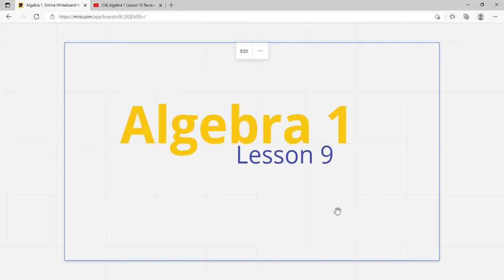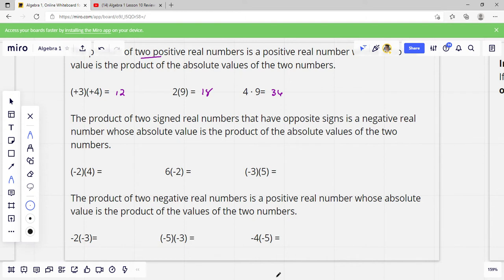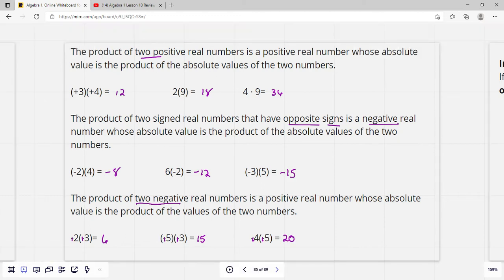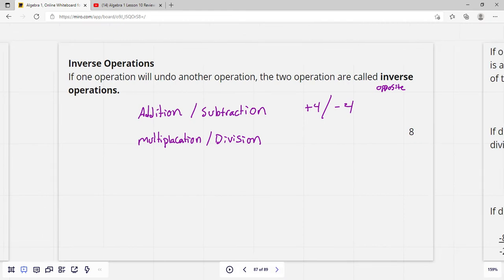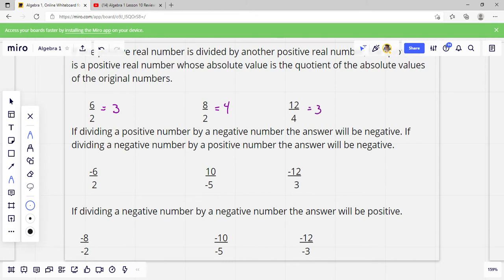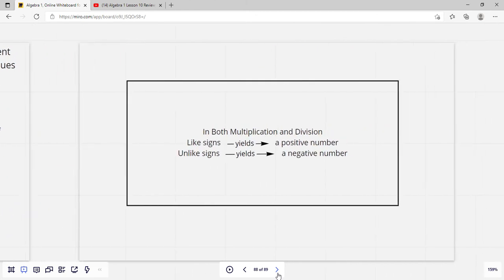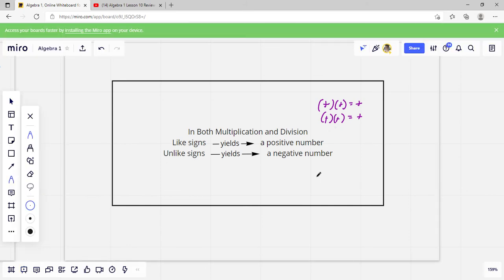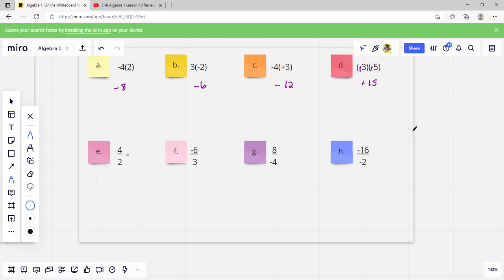Algebra 1 Lesson 9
Lesson 9
Rules for Multiplication of Signed Numbers
Inverse Operations
Rules for Division of Signed Numbers
Summary